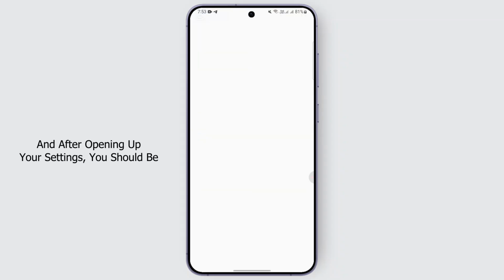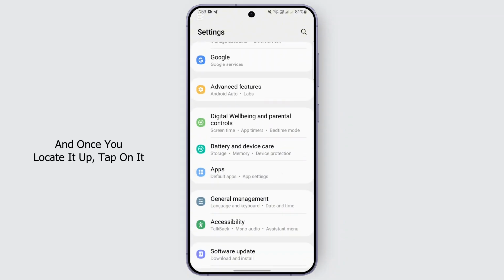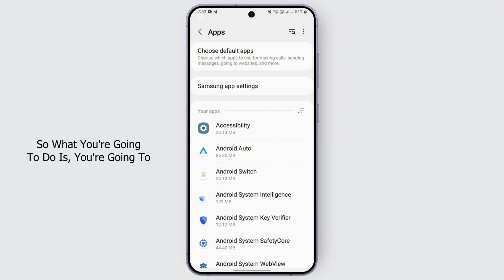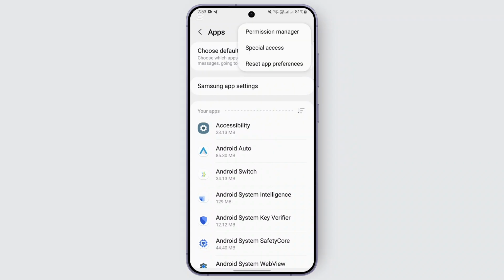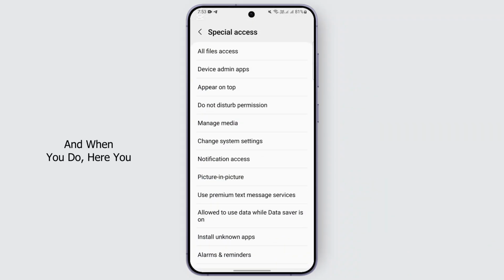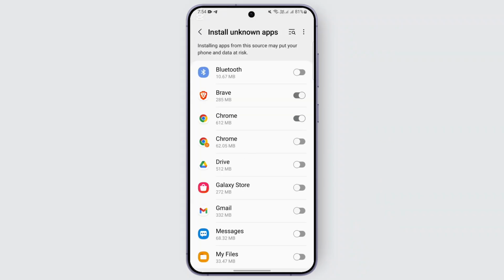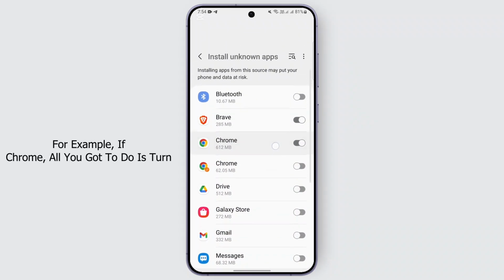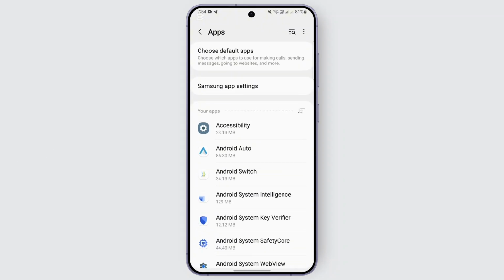How to Install APK Files on Android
How to Install APK Files on Android (2025)! Want to install APK files on your Android device? This video will guide you through the steps to safely download and install APK files quickly and easily. Whether you're asking, "How do I install an APK on Android?" or need help enabling unknown sources, this tutorial has you covered. Learn how to install apps outside the Play Store and enjoy more customization. Watch now to see how you can install APK files on Android today!

Timestamps:

00:00 How to Install APK Files on Android
00:10 How Do I Install an APK on Android?